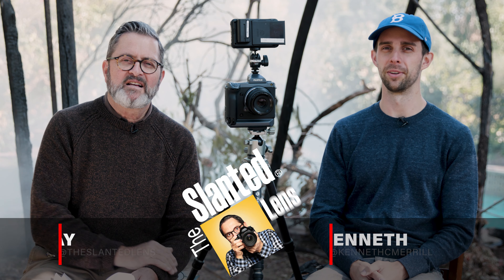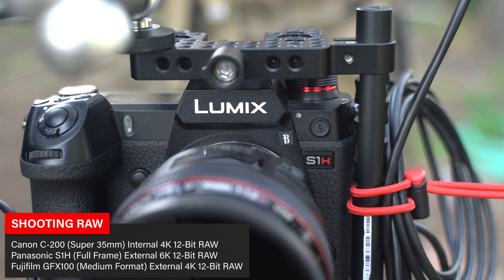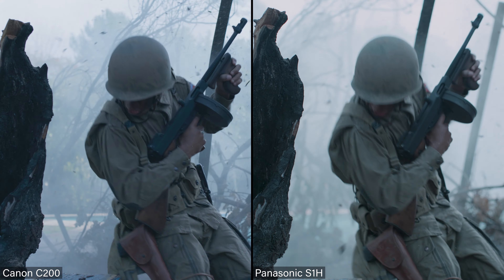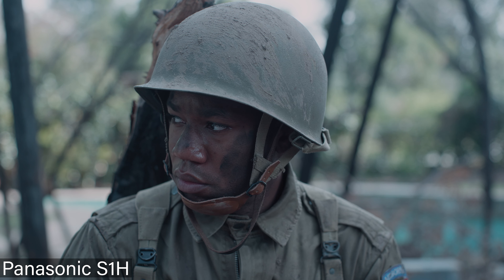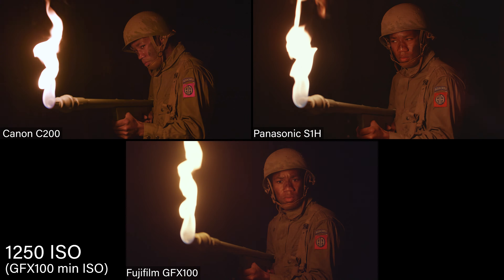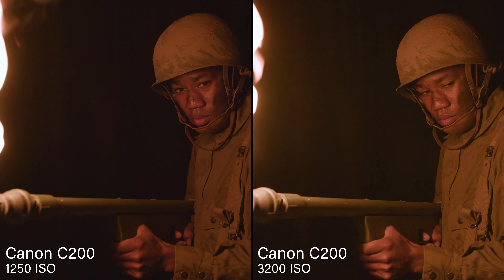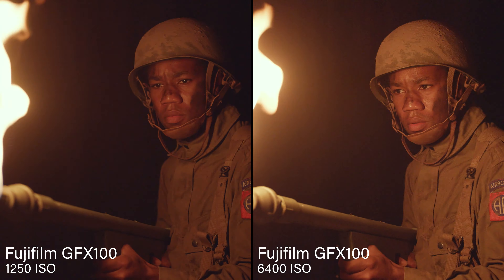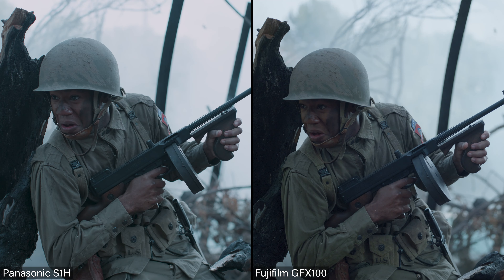Does Medium Format For Video Make Sense With New Ninja V?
Medium format video shooting RAW. This is exciting! With the GFX 100 and the new Ninja V you have Apple pro raw full quality pro res in medium format. So now it has hit the consumer level. See how it compares to the Panasonic S1H and the Canon C200!

Canon C200:

FotoproUSA E6 L Tripod: